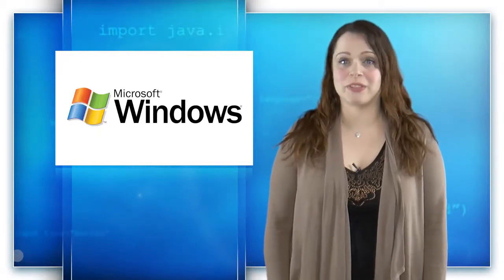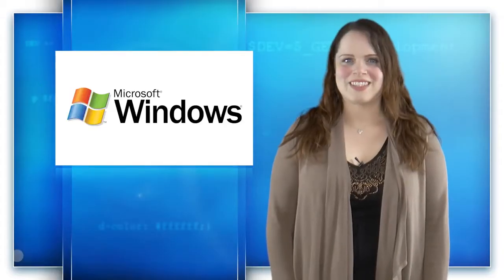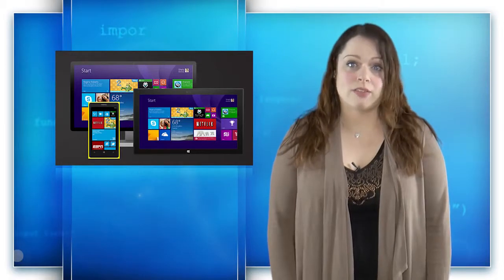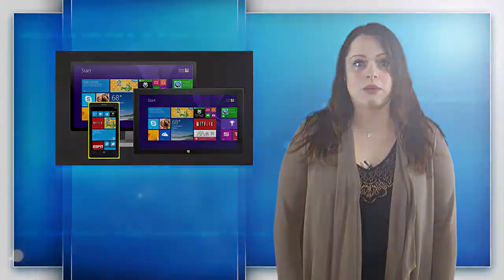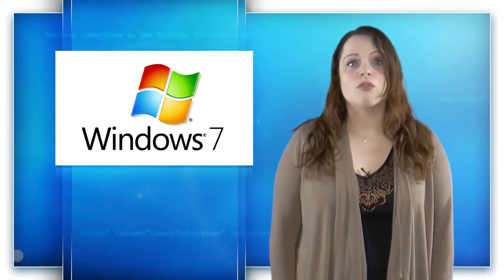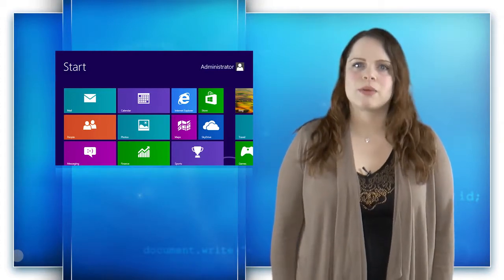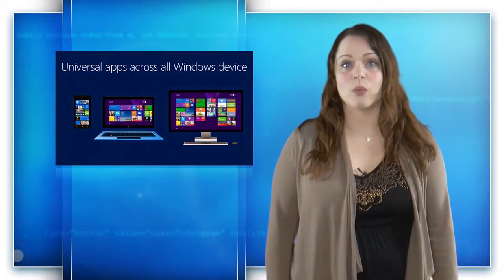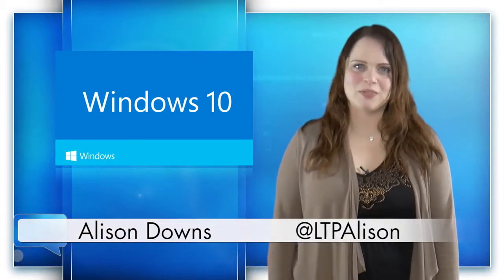Alison Downs hosts LearnToProgram's Dev (2)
Alison Downs hosts her second episode of Dev.